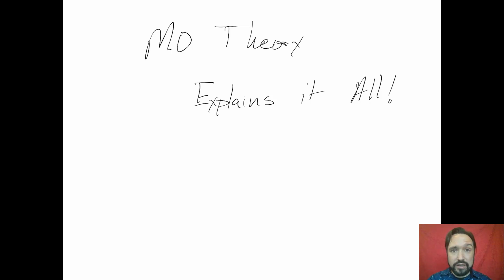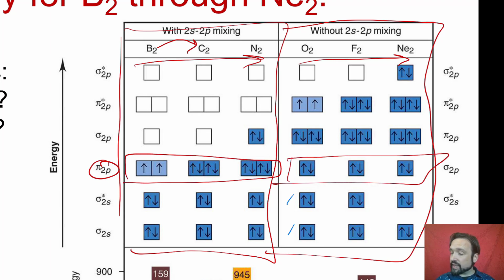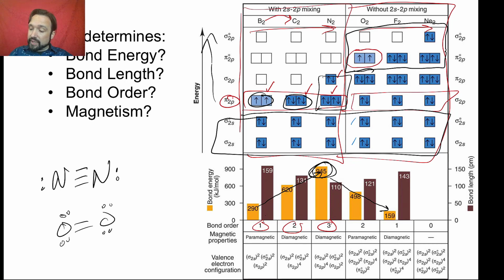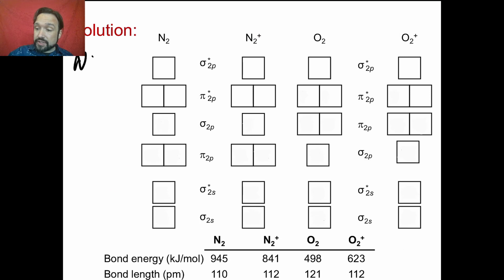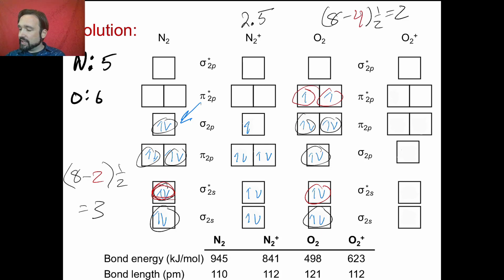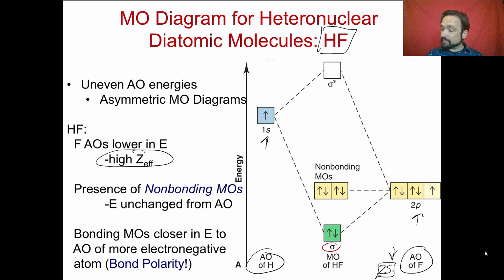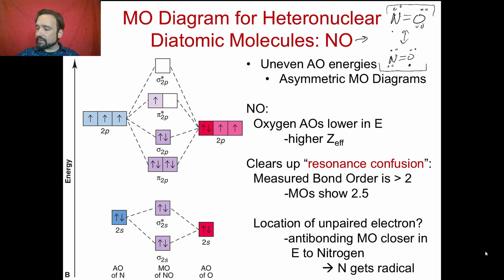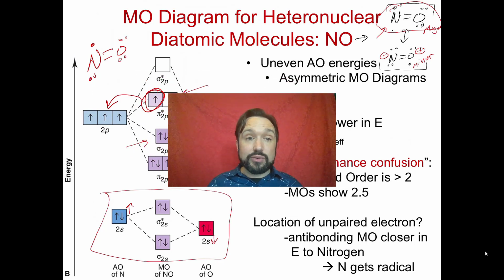1A Ch 11 Video 10: MO Theory explains Everything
Ok... it doesn't really explain everything. We can use it to explain/predict bond order and paramagnetism however. It is also very useful in explaining why certain resonance strcutures are major versus minor contributors (hint: hit's all about being lower energy!)